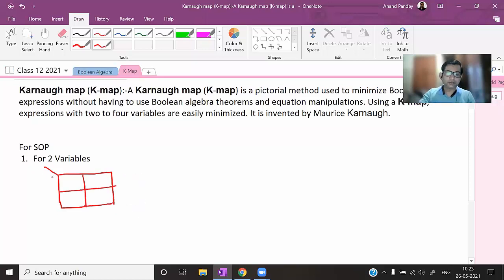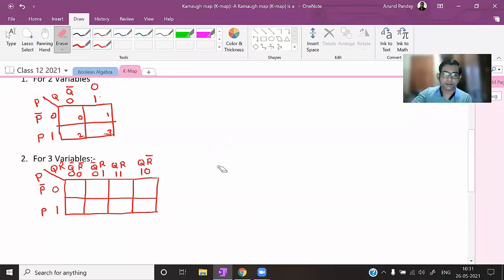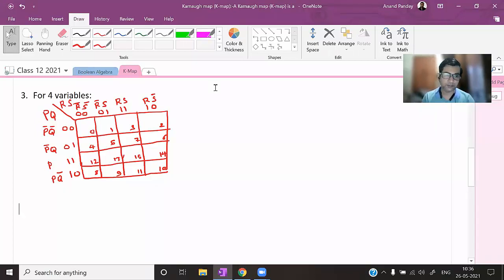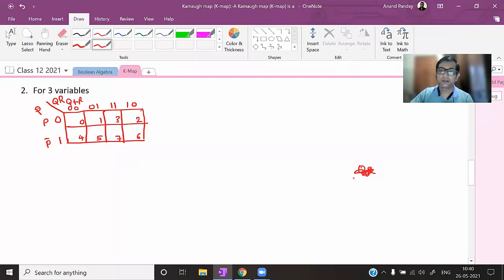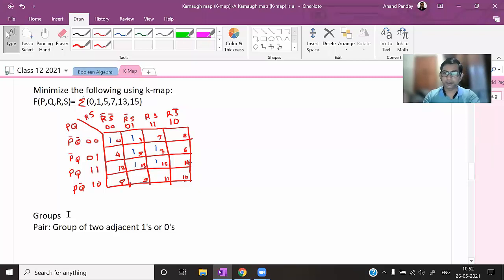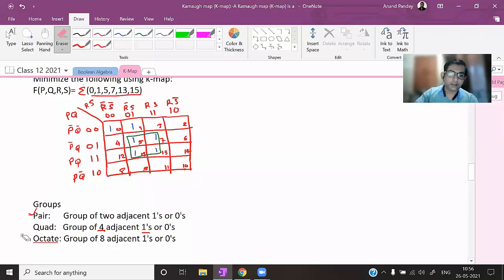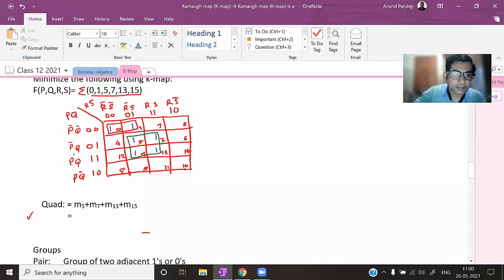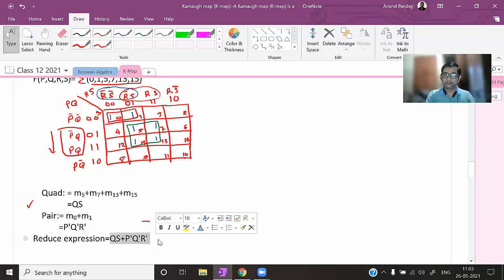K-Map Part 1